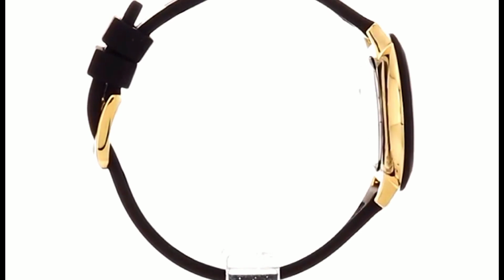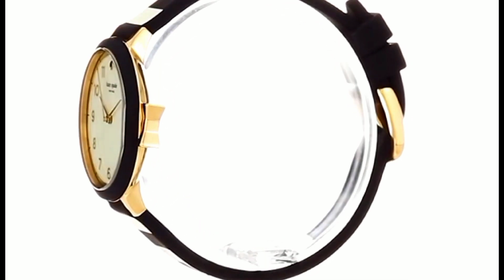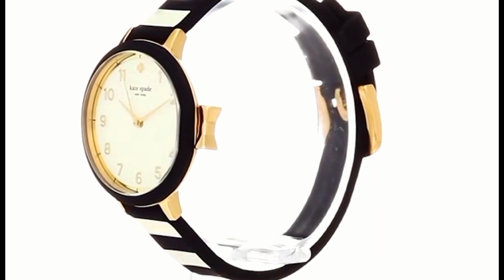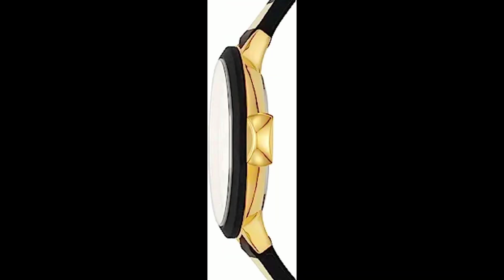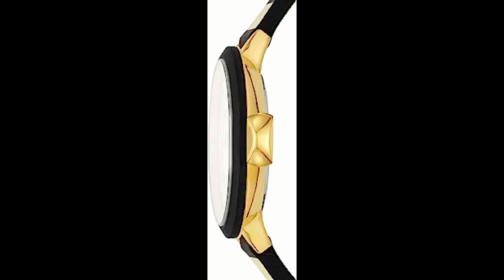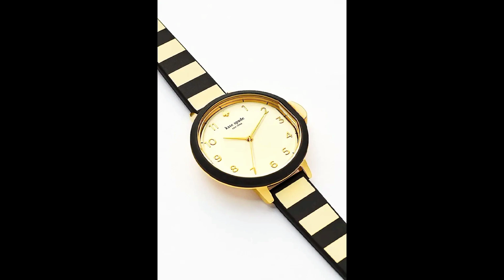Kate Spade New York Women's Park Row Stainless Steel and Silicone Quartz Watch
🌟To buy this product from Amazon click on this link 🌟

Kate Spade New York is a global lifestyle brand. We value thoughtful details. We think a layer of polished ease looks (and feels) so chic. and to us, modern, sophisticated colors make a personal style statement all their own
This park row watch offers the sweet surprise of a bow-shaped crown on the side of the gold case and black silicone topring. a chic striped silicone band and cream dial with gold arabic indexes and spade 12 o'clock index complete this fun, watch
This watch features a round 34mm case with cream dial, 12mm band width, mineral crystal, Quartz movement with Three-Hand analog display, imported
Black and white silicone band with buckle closure
Water resistant up to 30m: Will withstand splashes in water, but not recommended for swimming
Description
Tie your look together with the sweet simplicity of the Kate Spade New York® Park Row Silicone Watch. Gold-plated metal case. Slender adjustable black silicone strap. Standard buckle closure. Three-hand analog display with quartz movement. Glossy black dial face with Arabic indexes, 12 o'clock spade index, and brand name. Dial perimeter features hour track. Black silicone top ring. Bow tie crown. Splash resistant 3 ATM/30 meters. Presentation box included. Imported. Measurements: Case Height: 34 mm Case Width: 34 mm Case Depth: 7 mm Band Width: 12 7⁄10 mm Band Circumference/Length: 8 1⁄4 in Weight: 1 oz